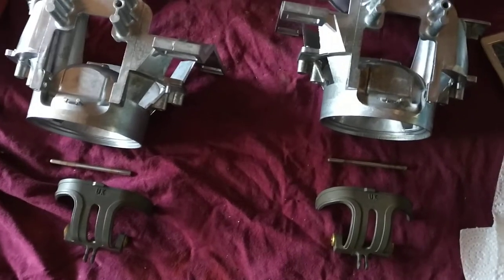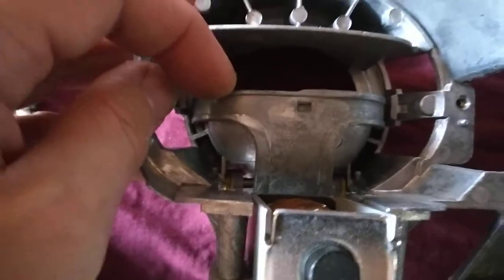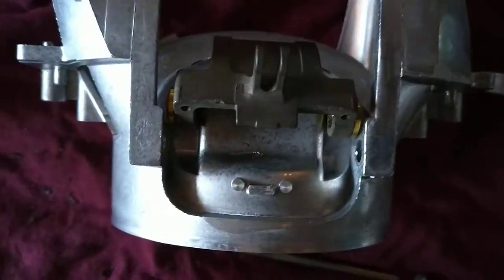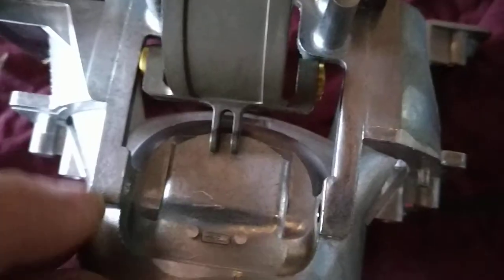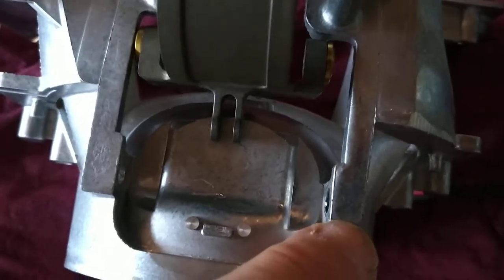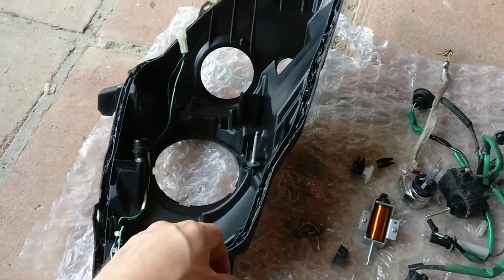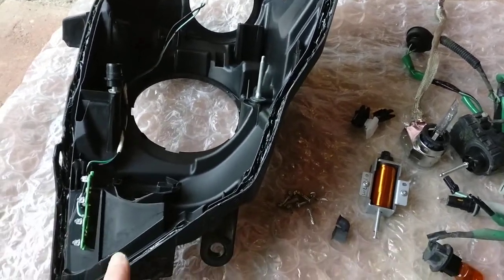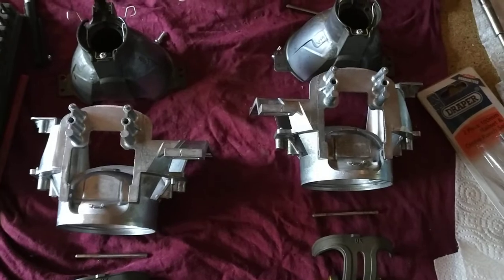Nissan 350z Headlight conversion LHD/RHD. Conversión de faros. Scheinwerferumbau.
This video shows the parts involved and some of the details of how to convert Nissan 350z D2S projector-style headlights from Right-hand-drive (RHD), e.g. UK/JAPANESE, to Left-hand drive (LHD), e.g. EUROPE/SPAIN/GERMANY/FRANCE/NZ/USA.

Related part numbers:
D2S
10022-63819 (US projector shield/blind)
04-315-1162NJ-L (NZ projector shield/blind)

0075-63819 (US Right hand side casting)

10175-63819 (UK Left hand side casting)
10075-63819 (UL Right hand side casting)

D2S 63821 (UK reflector, R)

26025 (RH) / 26075 (LH)
26025W (RH) / 26075 (LH)
26010 (RL) / 26060 (LH)

The UK parts numbers are from a 2006 Rev-Up 350z.